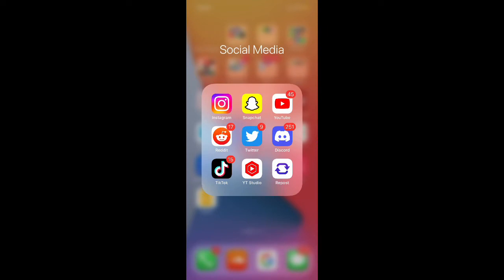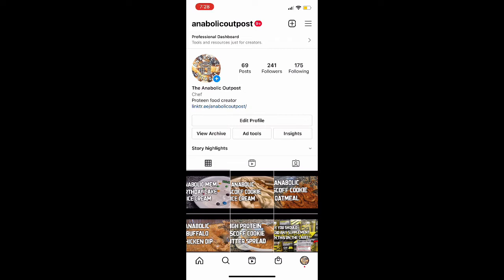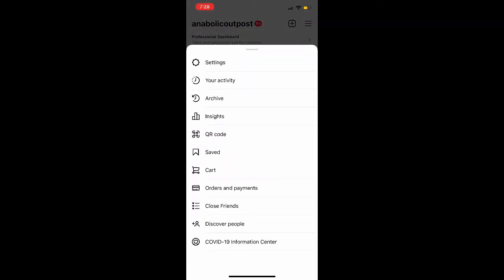How To Use Less Data While Using Instagram Hidden Feature